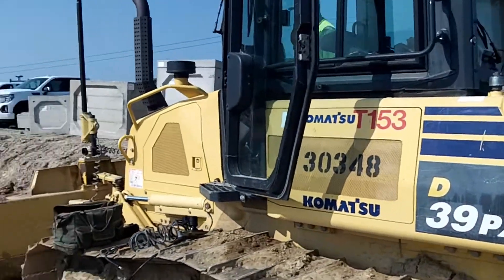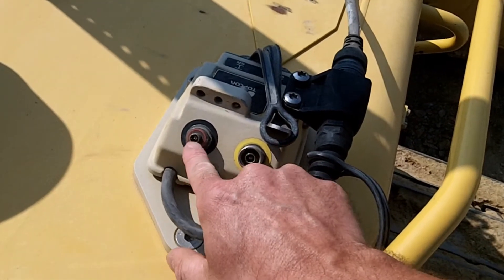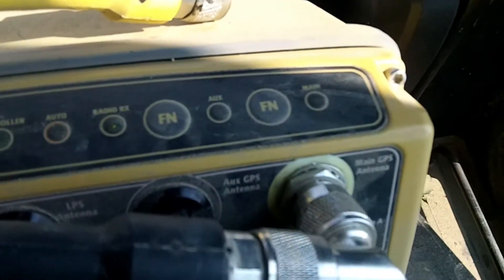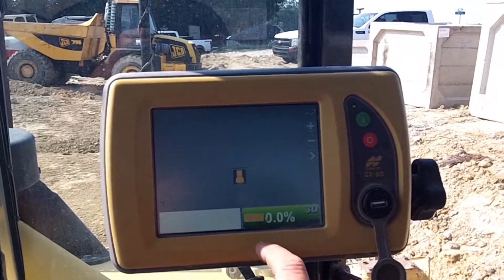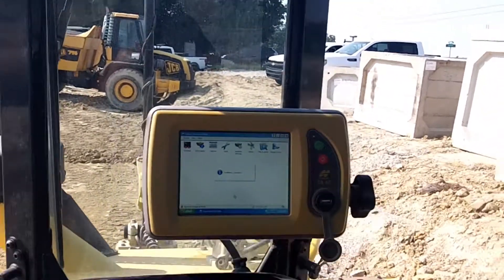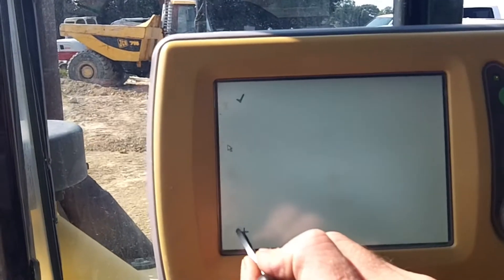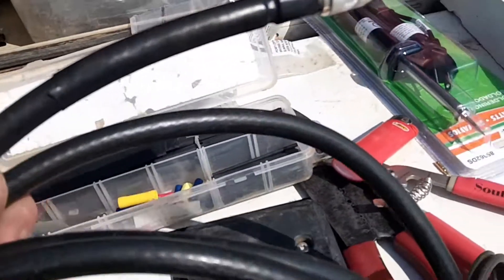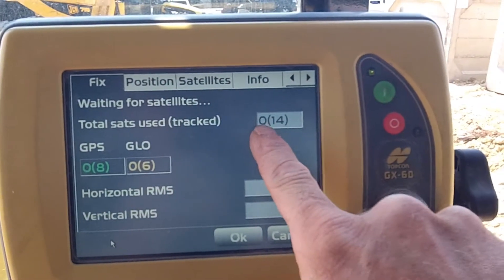Komatsu 39PX GPS Issues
How to test and find GPS trouble spots.